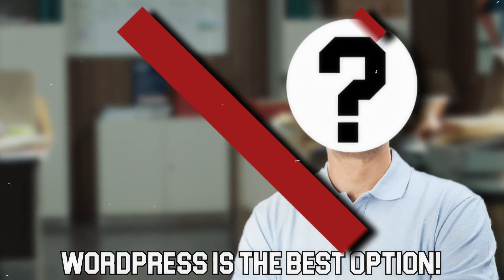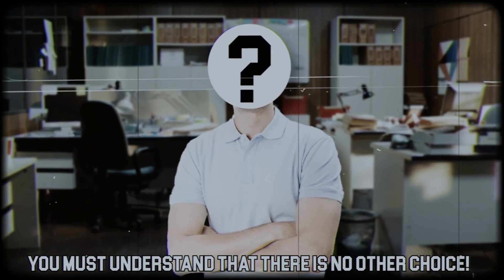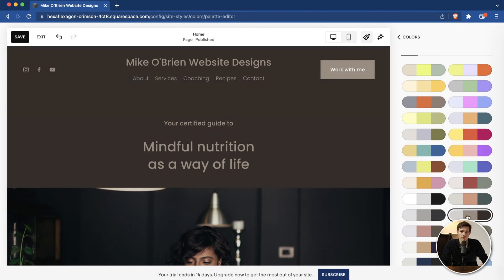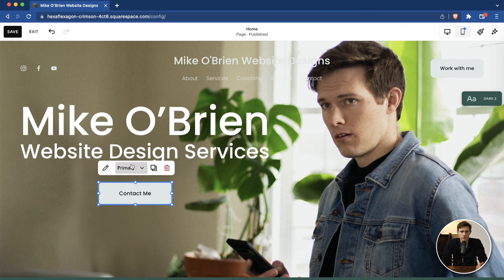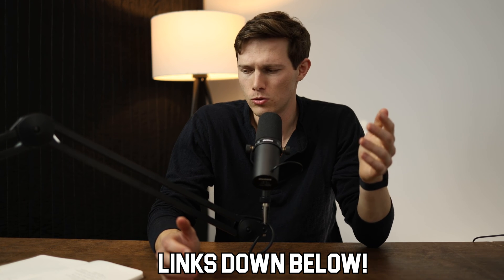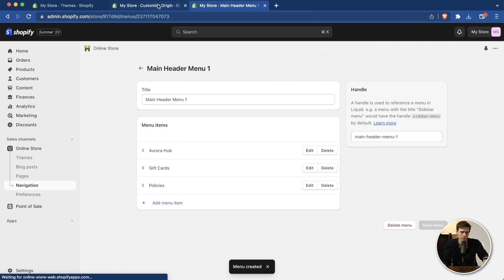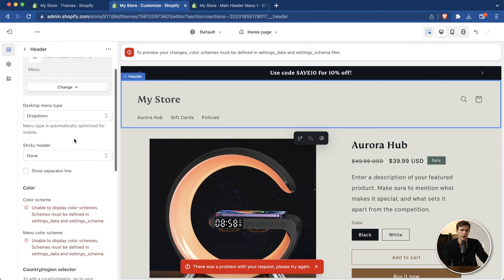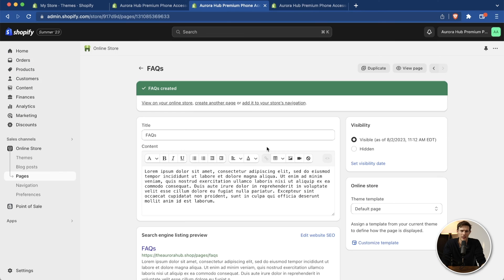Forget WordPress! Use These Website Builders Instead.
WordPress isn't for everyone. Here are my three favorite alternatives for website building. These are great for local businesses, online stores, advanced customization, and more.

TIMESTAMPS:
0:00 WordPress is great but...
1:12 The Easiest Alternative
3:00 Best for Selling Stuff
5:24 Best for Advanced Customization